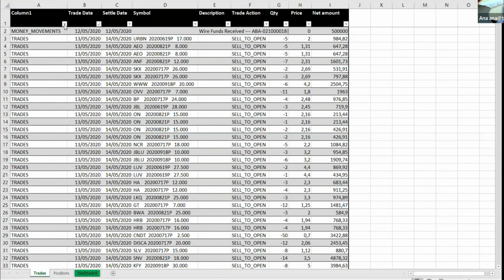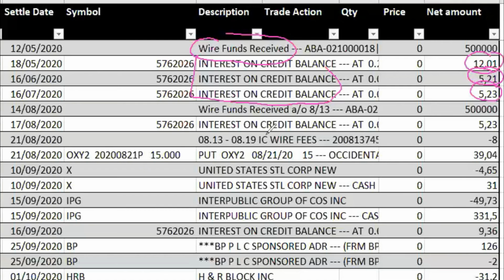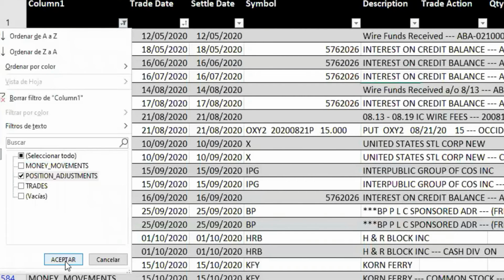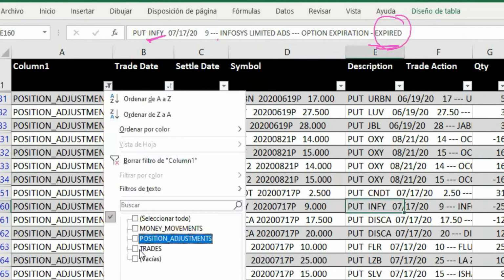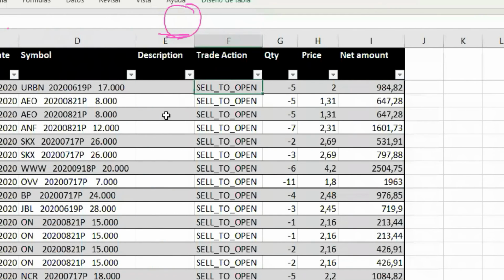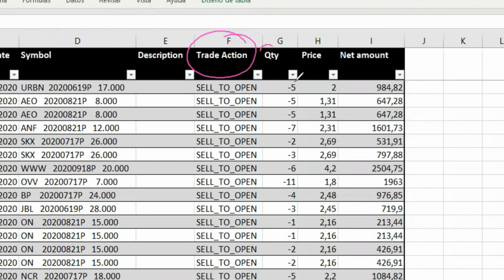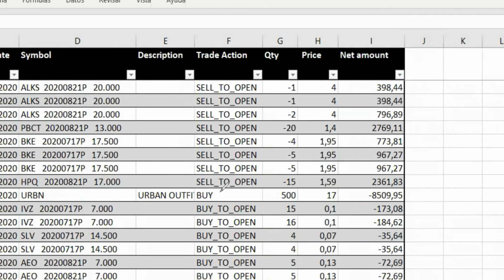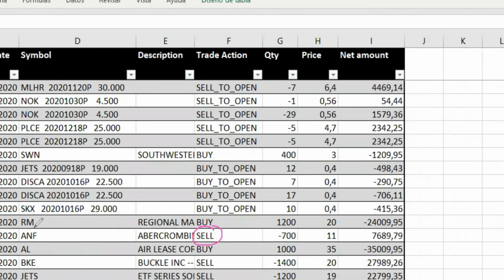Dashboard series: ALL DATA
In this video, we disect all the information that is downloaded directly from Apex and explain what each type means so you can read what´s behind this special wording Apex uses.

The Dashboard series of short videos in which our intention is for you to maximise the returns of your investment by understanding better all the moving parts of the system.